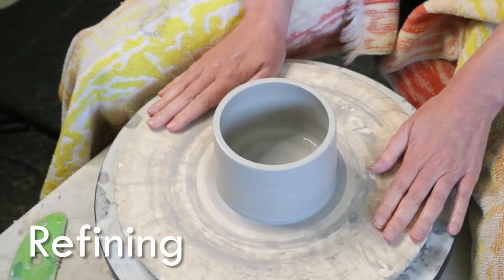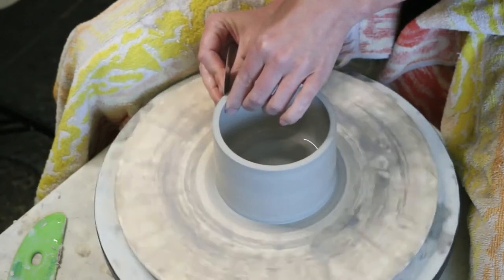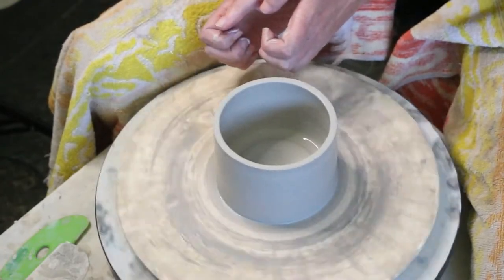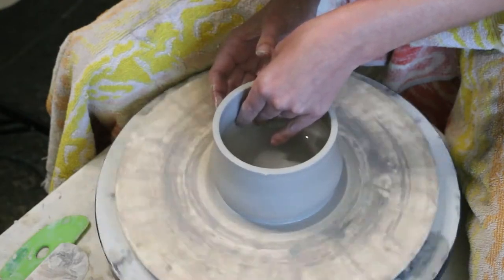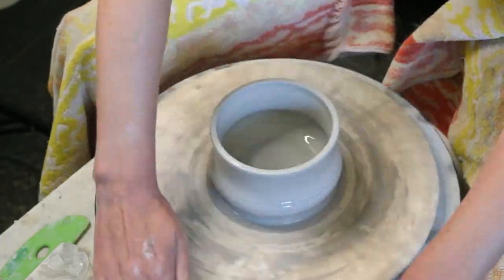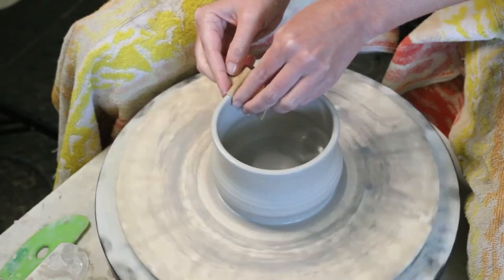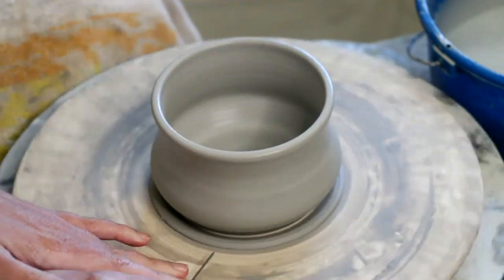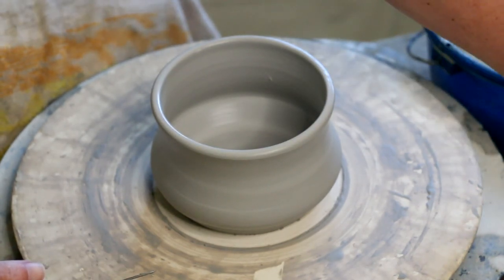Pottery Tutorial- How to Shape Your Pot (Throwing, part 3.)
Welcome to the third and final installment of our series over basic throwing skills! This time we will show you how you can shape your pot by flaring and collaring the walls, as well as add a little further refinement with a simple trimming technique that you can do as soon as you're done throwing. No waiting for it to get leather hard!